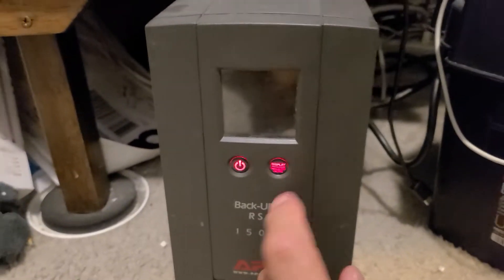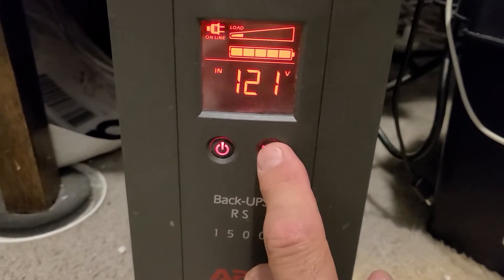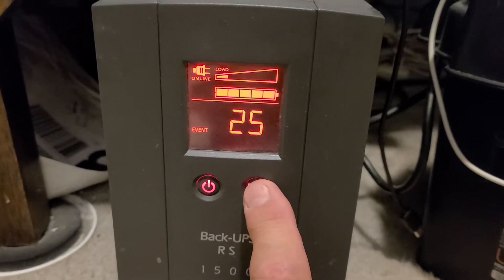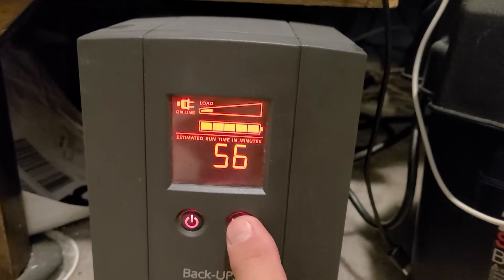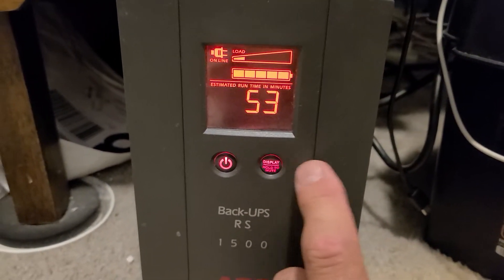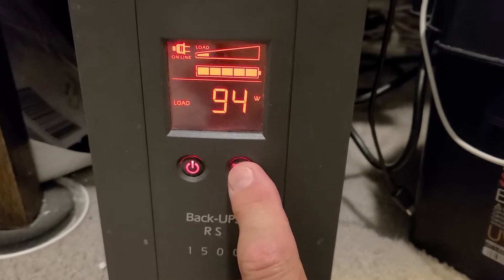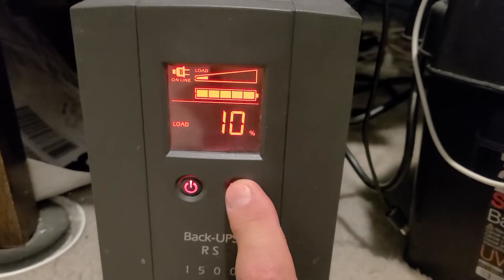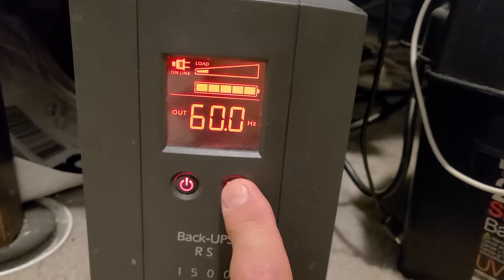BATTERY BACK UP MOD APC UPS UNINTERRUPTIBLE POWER SUPPLY